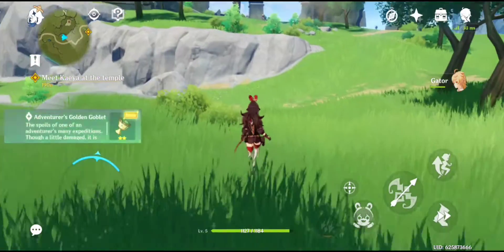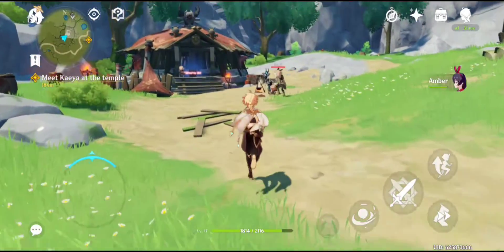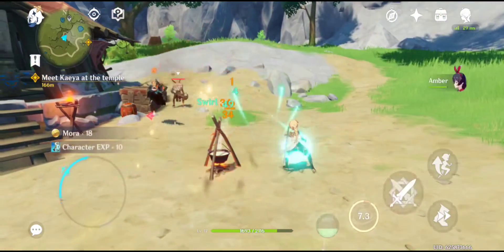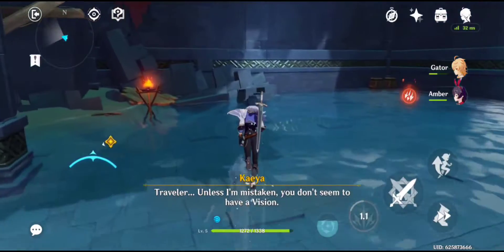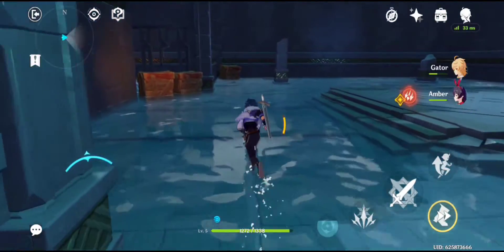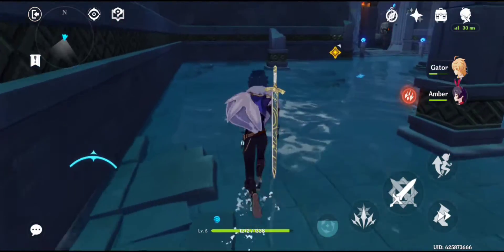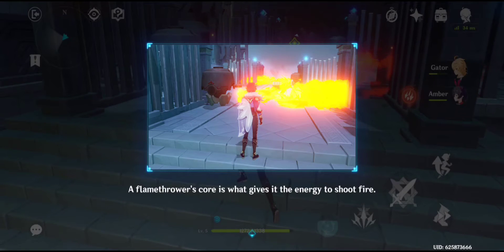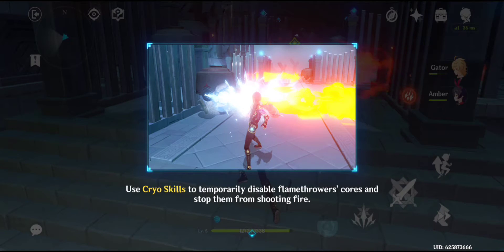Genshin impact | Asus Rog Phone 3 | Gameplay Ep 1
episode 1-2 are going to have audio issues which will be fixed in future videos.